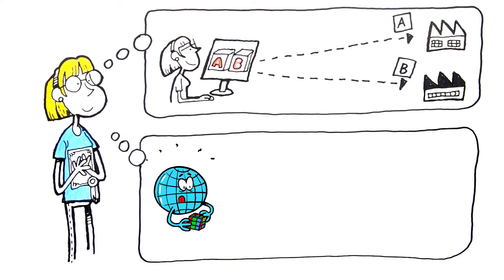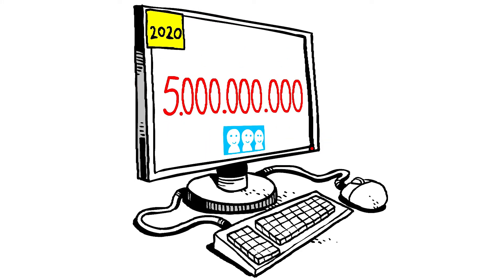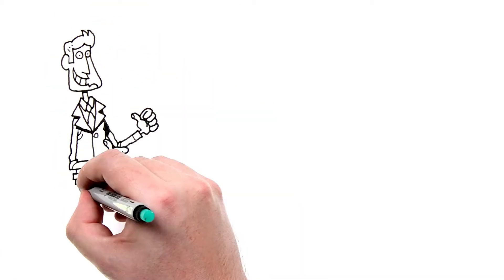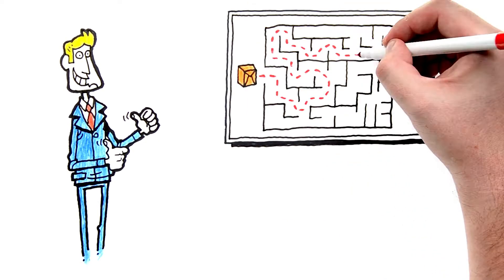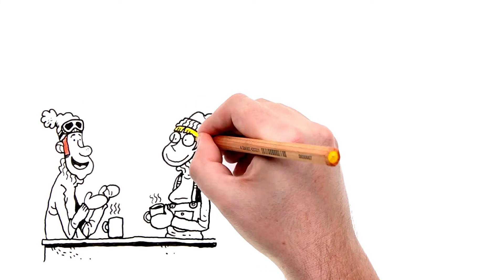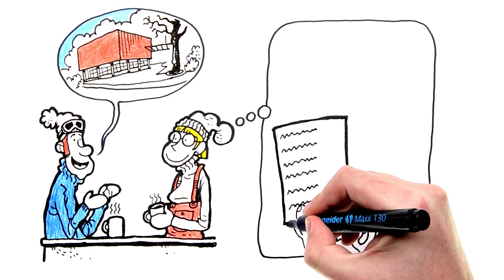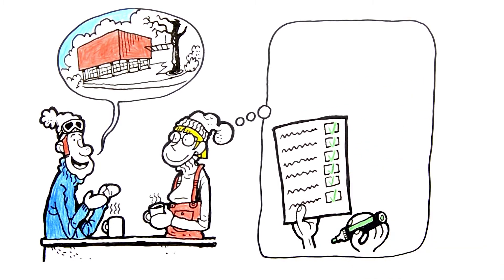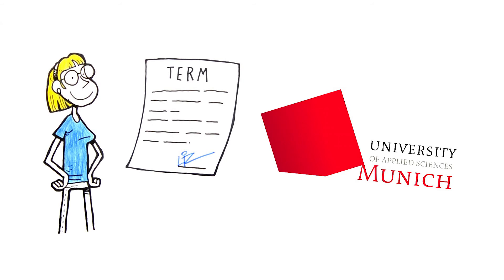Master in Supply Chain and Operations Management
The "Master in Supply Chain and Operations Management" is provided by the Munich University of Applied Sciences and the new discipline starts in March 2014.